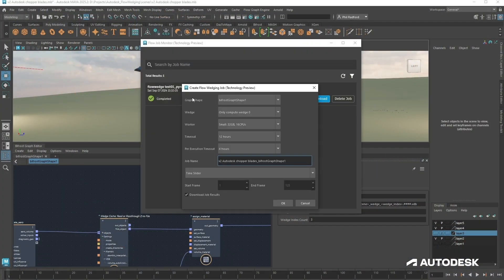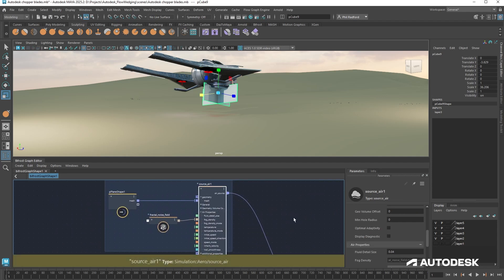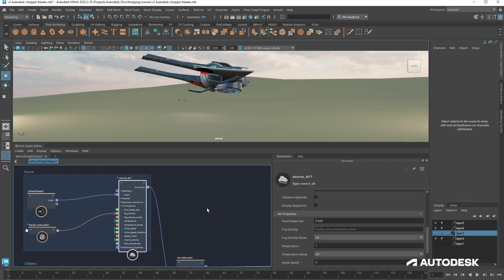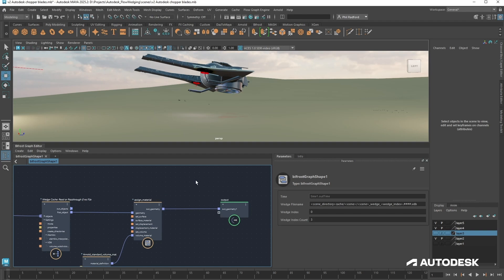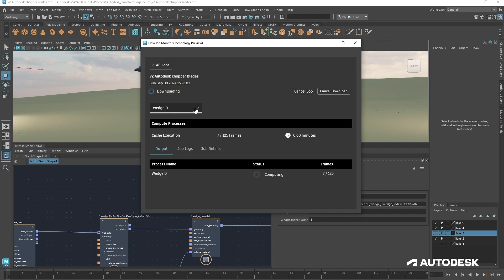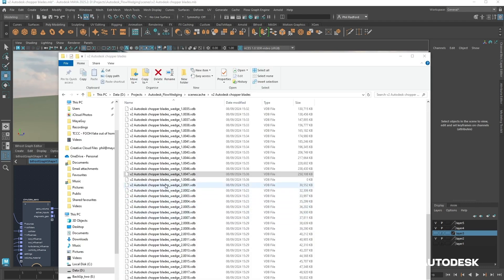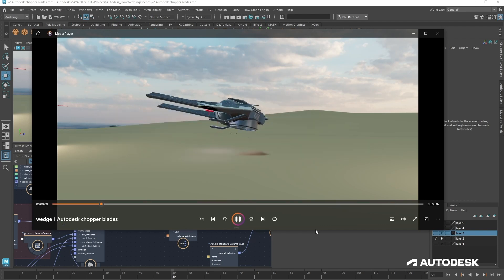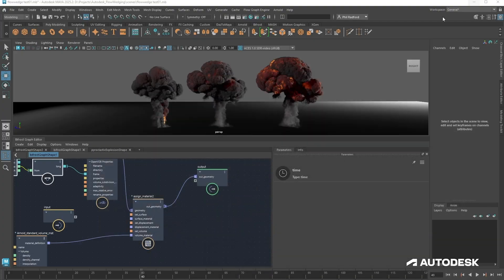How To Run Compute-Heavy Simulations in the Cloud With Flow Wedging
With Autodesk Flow Wedging, you can create and iterate on multiple VFX simulations by offloading Bifrost for Maya graph executions to the cloud. In this video, Phil Radford (@MayaGuytutorials) walks you through how to get started with Flow Wedging.